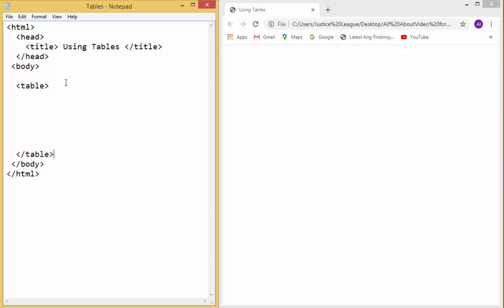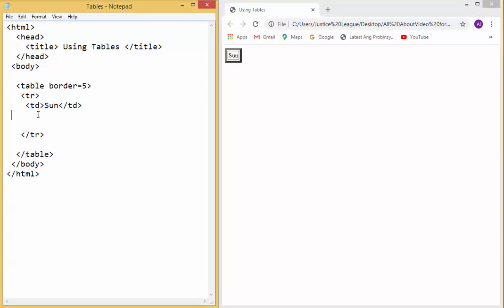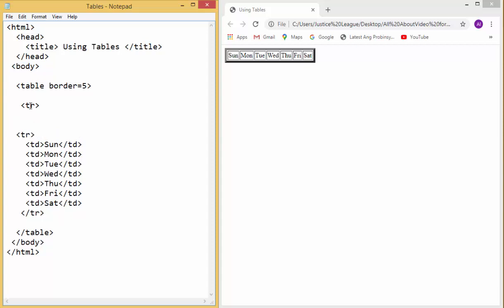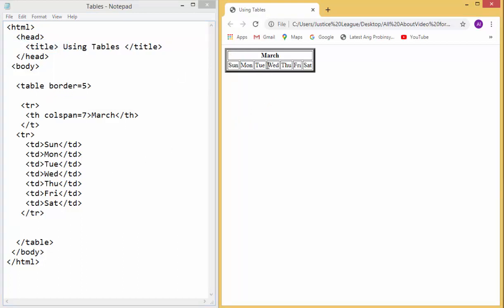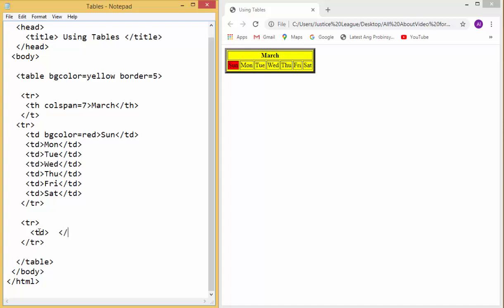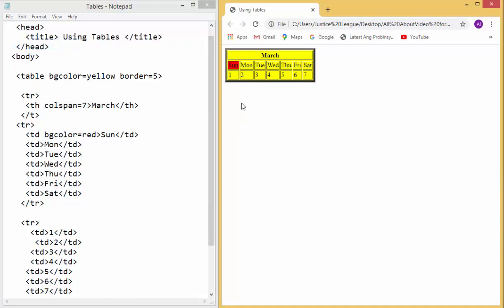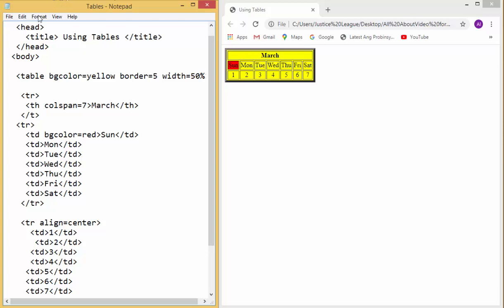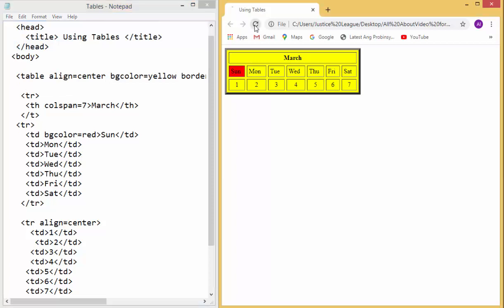How to use Table Tag in HTML Document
Discusses different properties on how to modify the table in an HTML document.